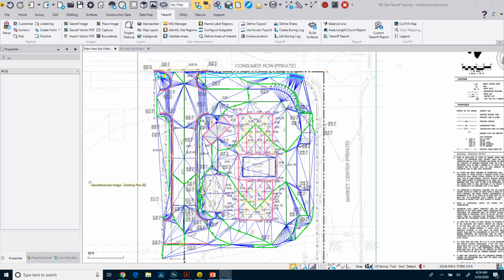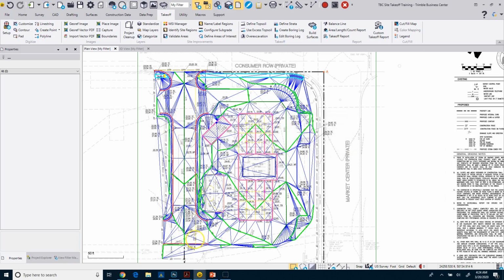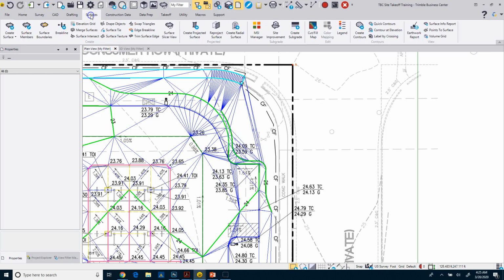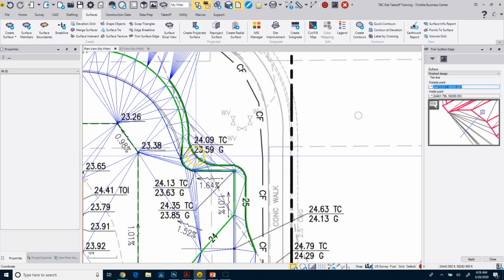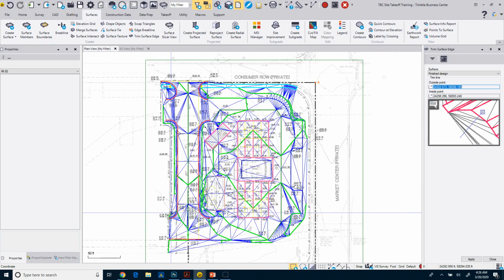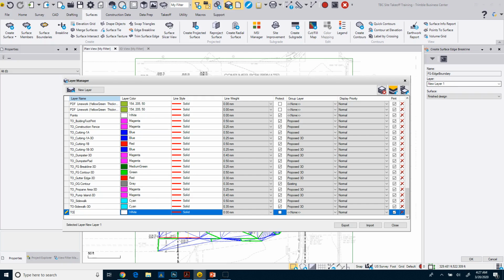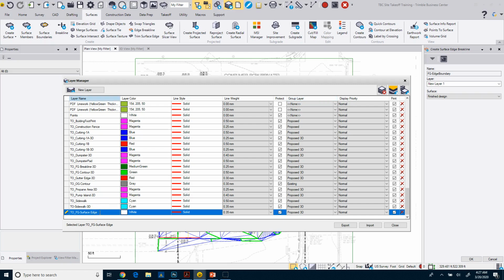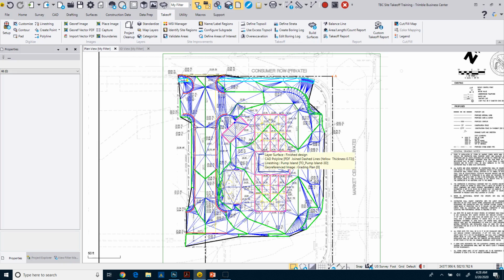TBC Site Quantity Takeoff - Add Surface Boundary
In the process of building surfaces, a recurring issue arises where the finished design surface is bounded by computed triangle edges rather than a breakline or surface boundary. This situation necessitates verifying the surface extents for accurate volume computation. To address this, the demonstration involves using the 'trim surface edge' command to remove unwanted triangles from areas not involved in the project, such as outside the construction fence. Further, to prevent these triangles from reappearing upon rebuilding the surface, an edge breakline named 'FG edge Boundary' is created and assigned to a new layer, ensuring it conforms to the desired 3D specifications. This boundary effectively 'shrink wraps' the surface, eliminating the error message in future reports and ensuring the surface boundaries are correctly defined for subsequent takeoffs. The session underscores the importance of applying these tools precisely based on the project's specific needs and the level of detail required for accurate volume computations and site improvements.